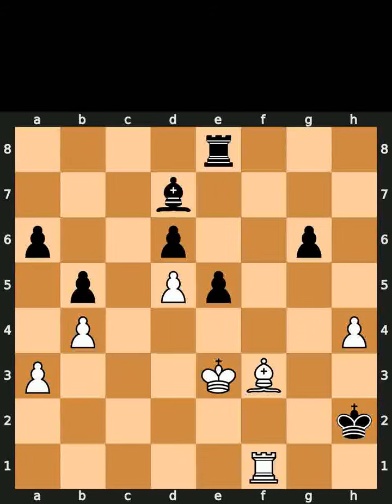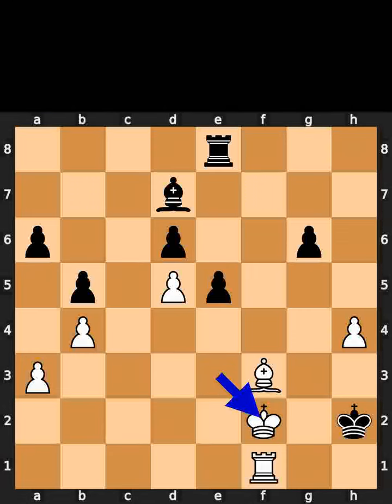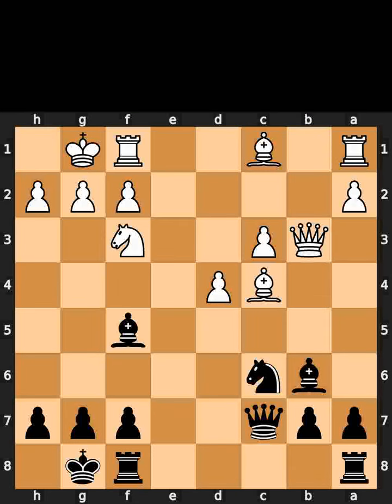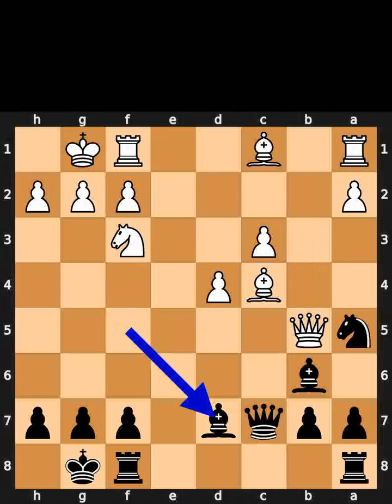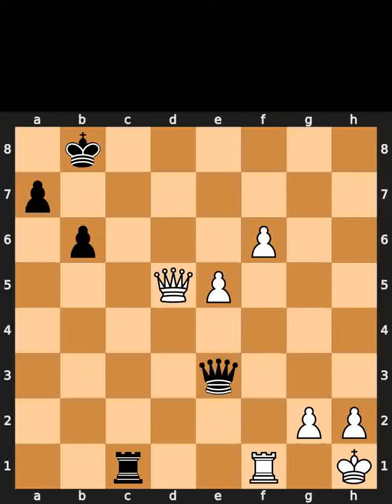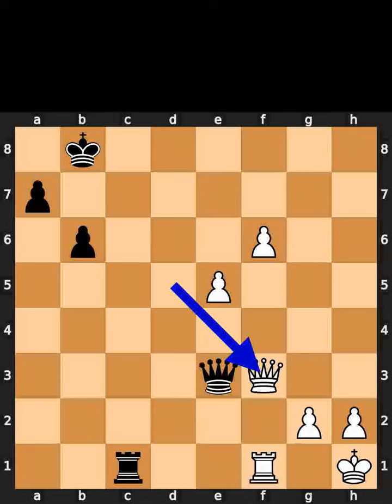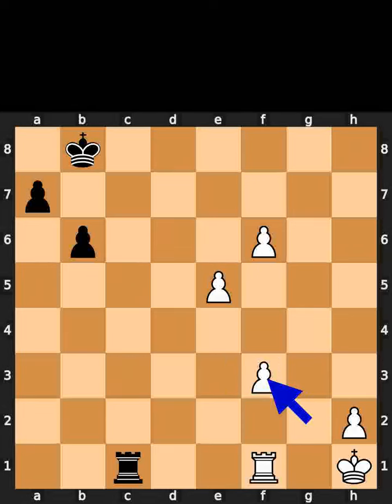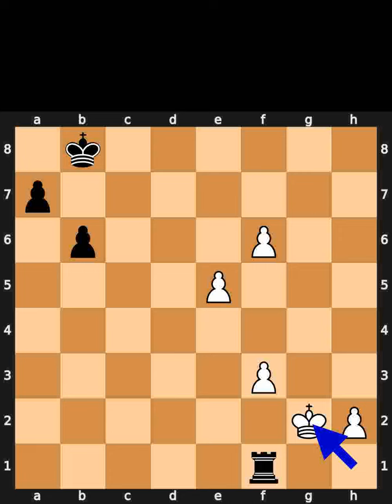Chess Puzzles - 9th of September, 2024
0:00 Chess.com
0:35 Lichess
1:10 Auerswald